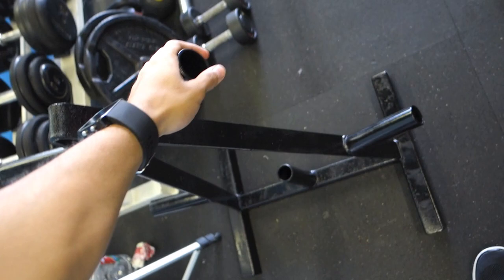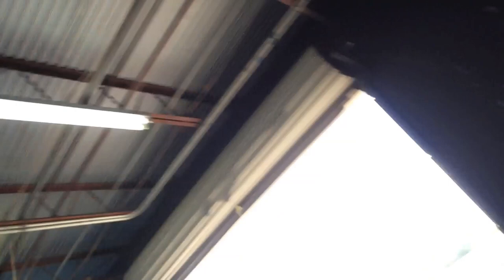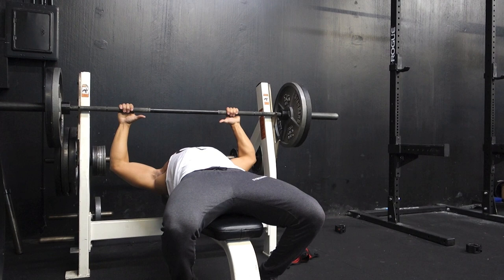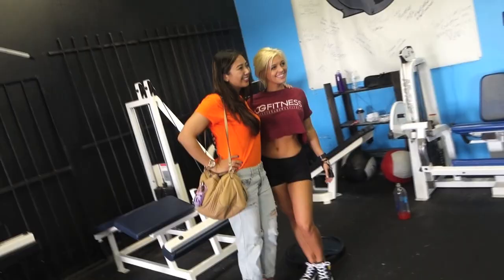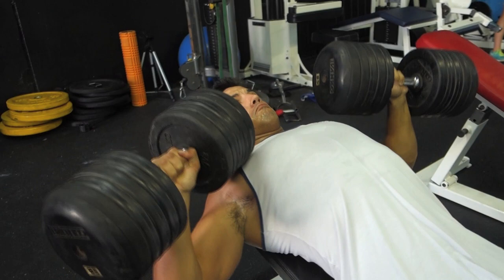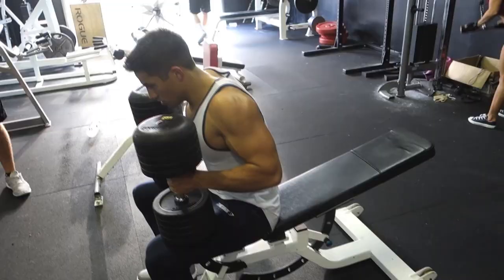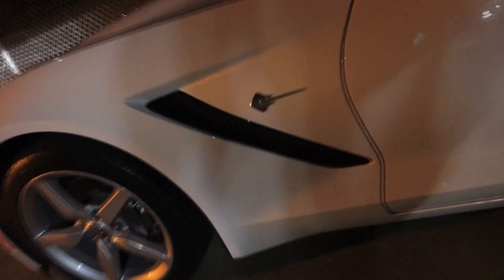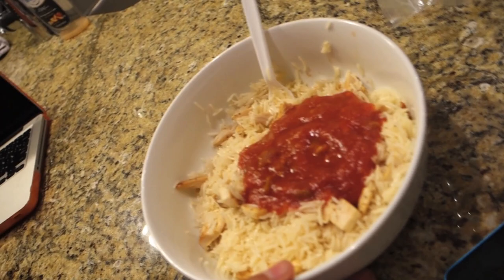Taking the Stingray out for a Spin (Vlog #26)